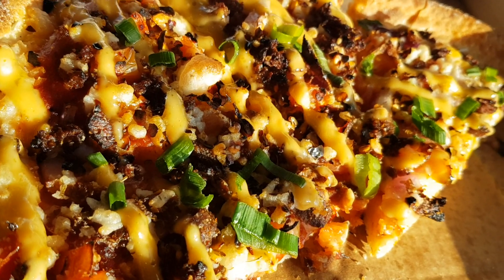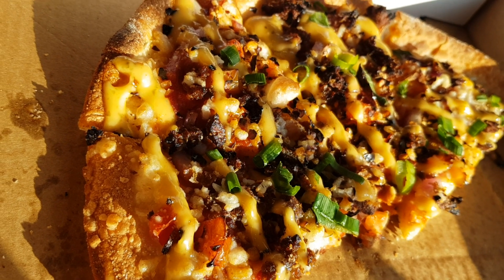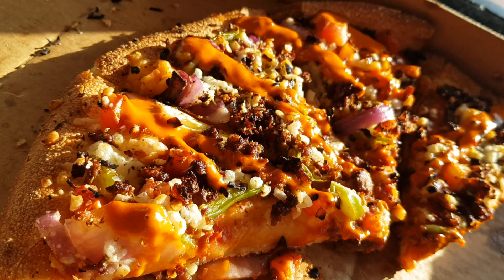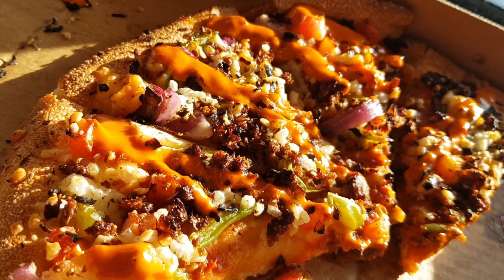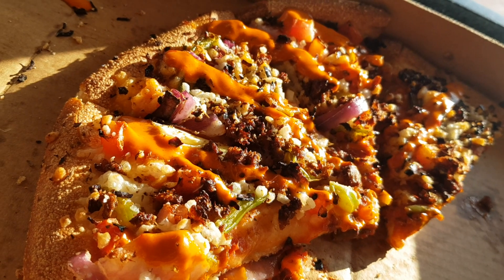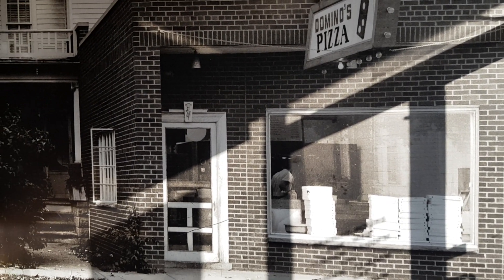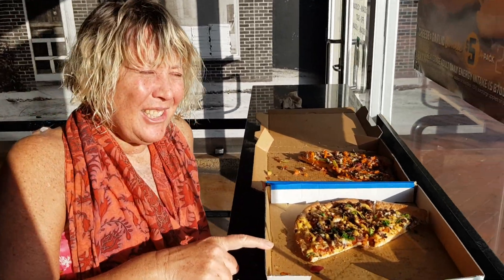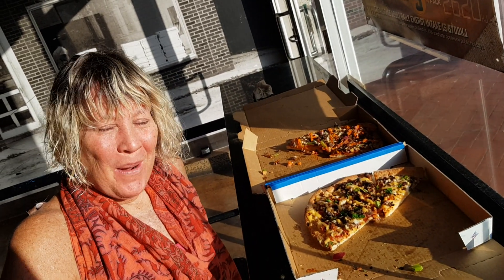First Taste: Dominos VEGAN Taco & Burger Pizzas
Double Yummy !!